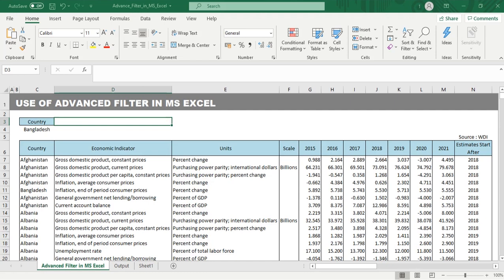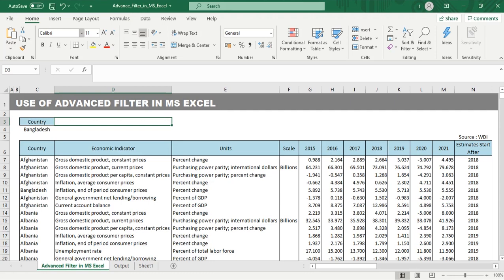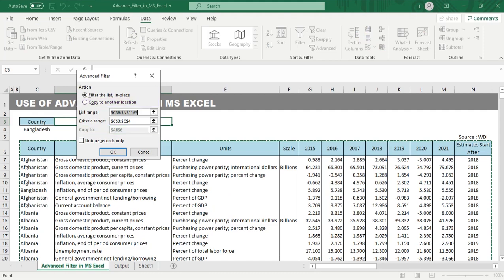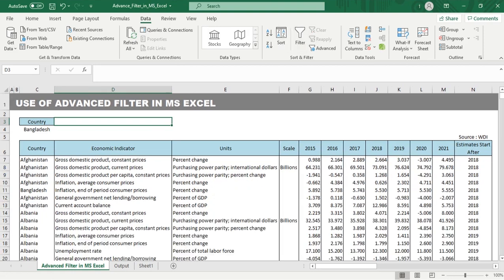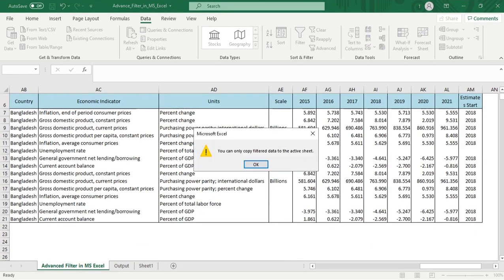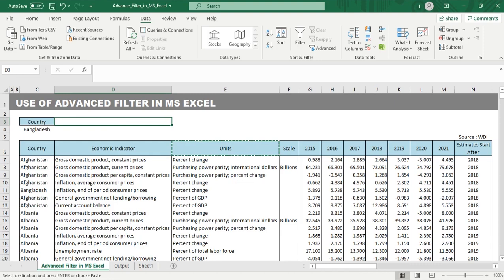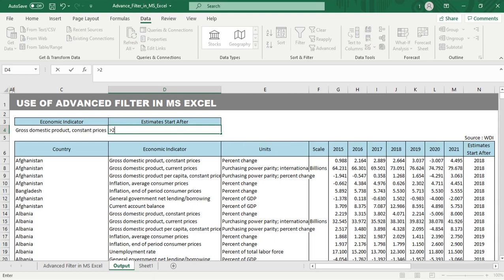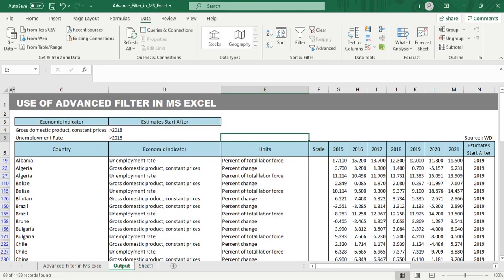How to use Advanced filter in MS Excel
In this video, we are showing the use of Advanced filter, we are also explaining how the same is different than normal filter in MS Excel.